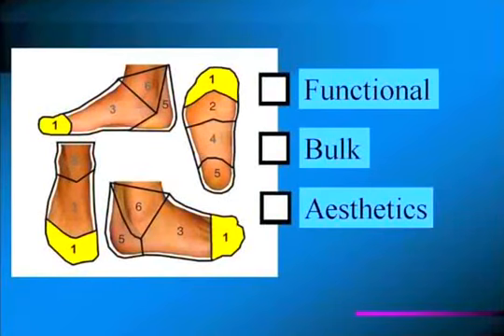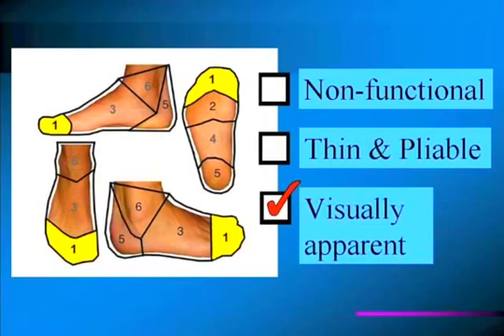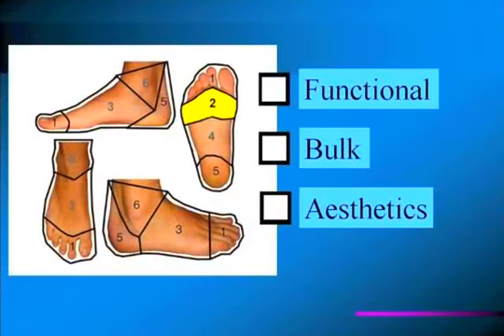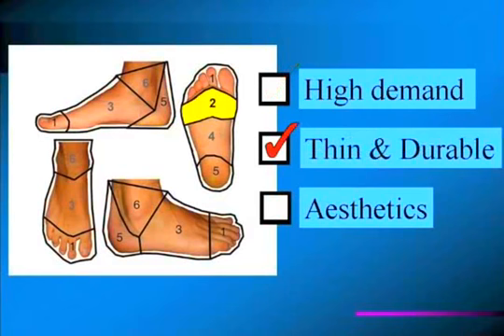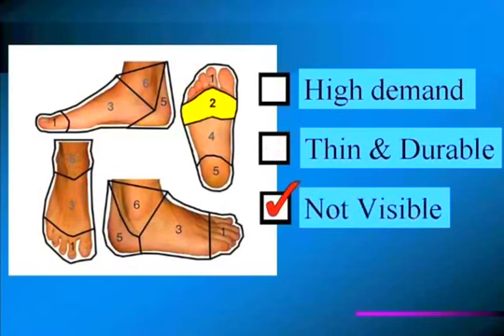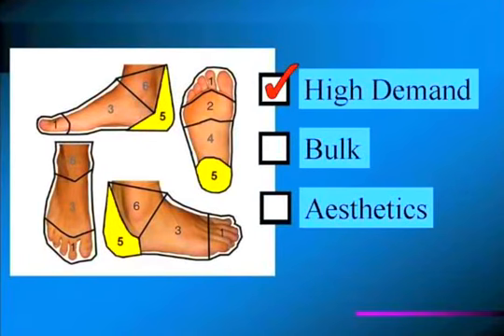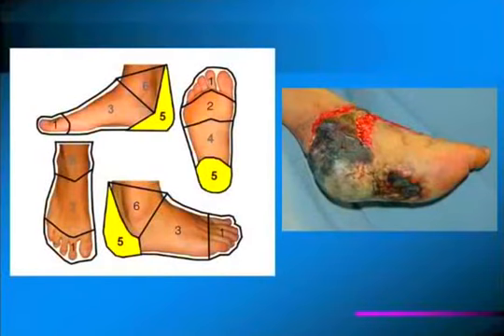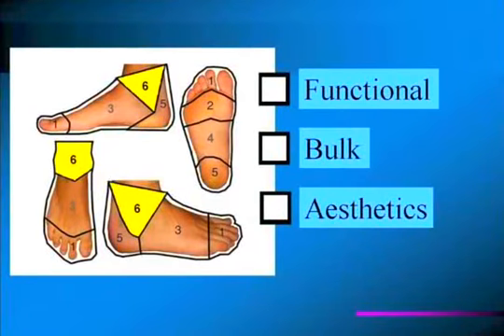Hallock New Video 2